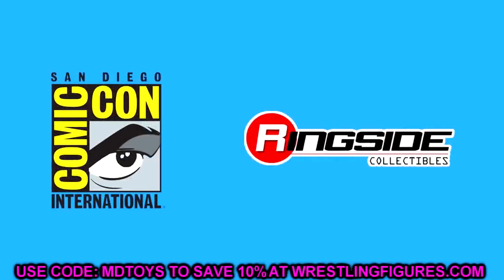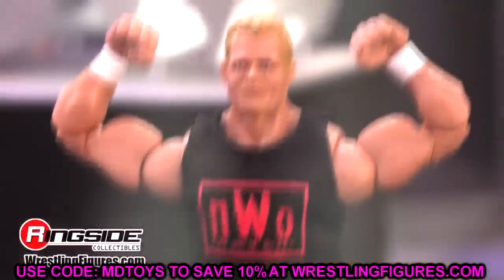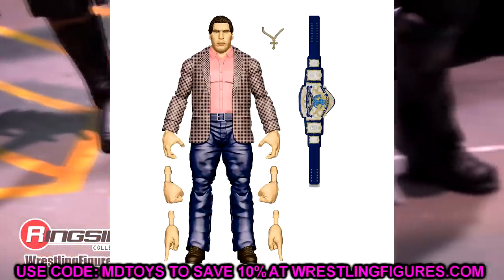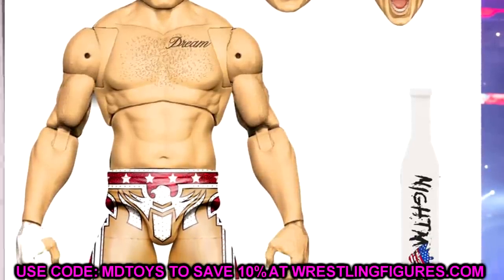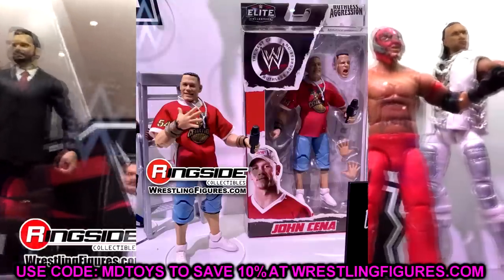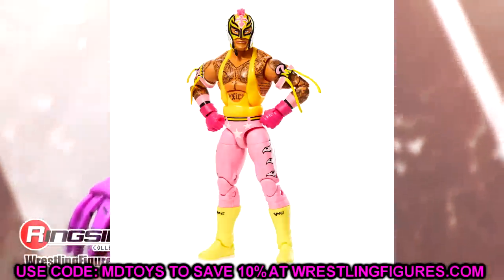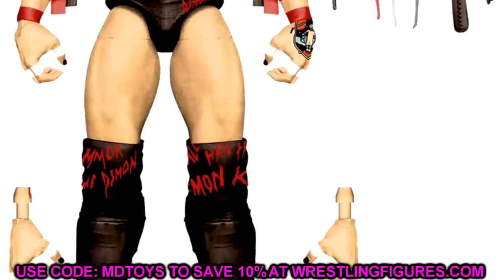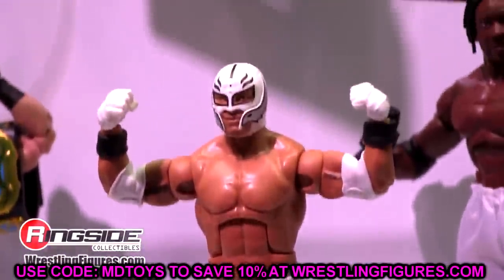TOP 10 WWE FIGURE REVEALS FROM SDCC 2022!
Insane wwe figure reveals 2022 sdcc reveals 2022 san diego comic con 2022 reveals wwe action figure reveals ultimate edition wwe elite series 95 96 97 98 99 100 wwe ultimate edition series 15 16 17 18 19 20
New wwe action figures 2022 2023 wwe elite action figures
sdcc wwe mattel figures 2022 reveals